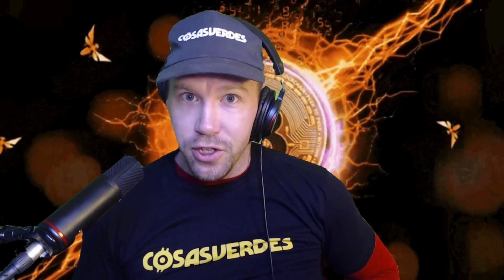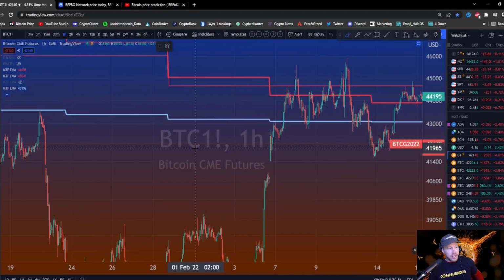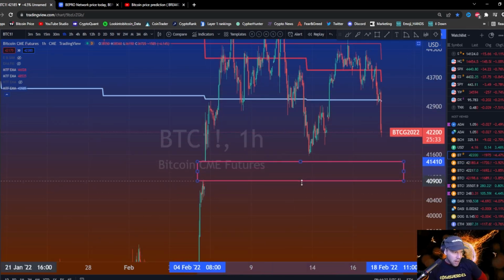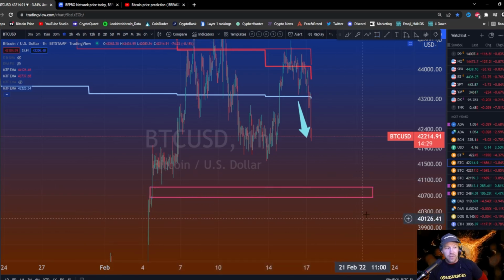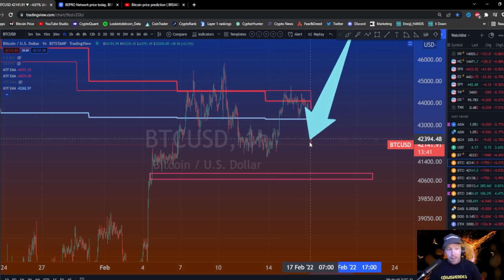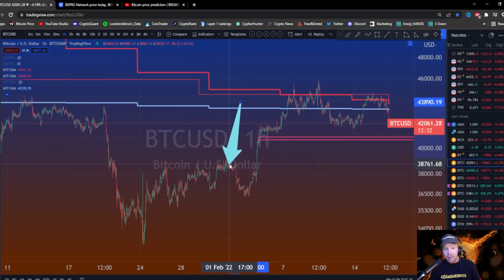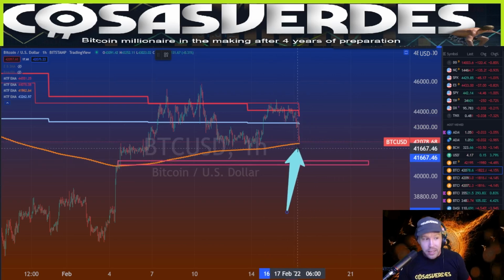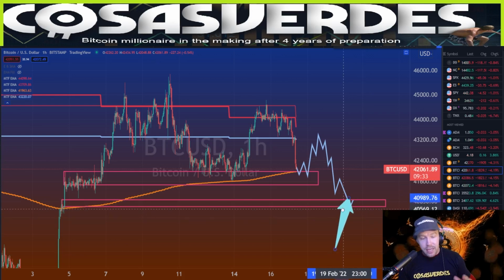Bitcoin price prediction today ( DUMP TO $40K AREA ? )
Bitcoin Price Prediction through the rest of this week. Watch most likely price paths here.